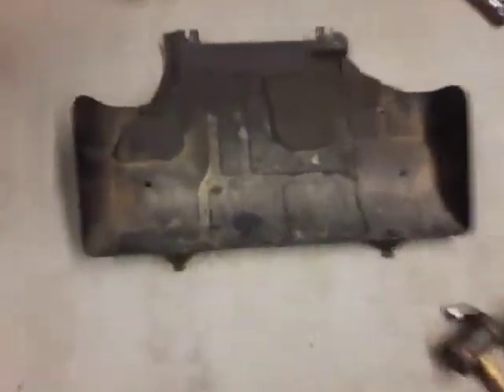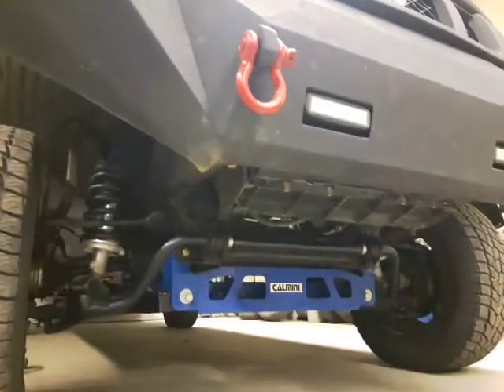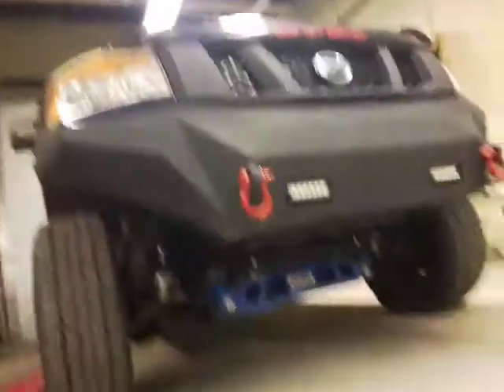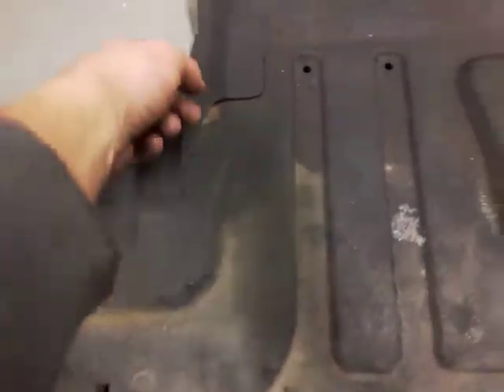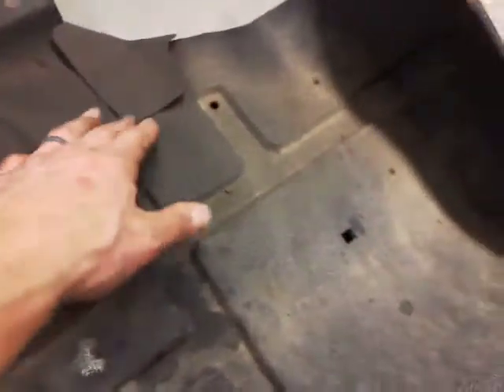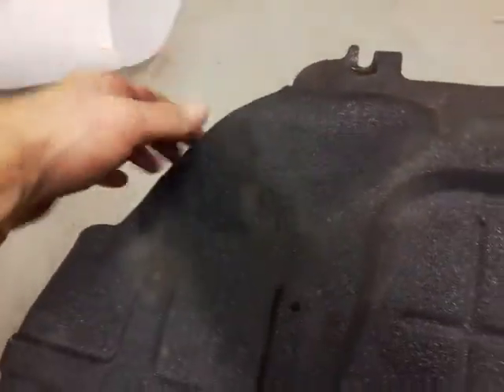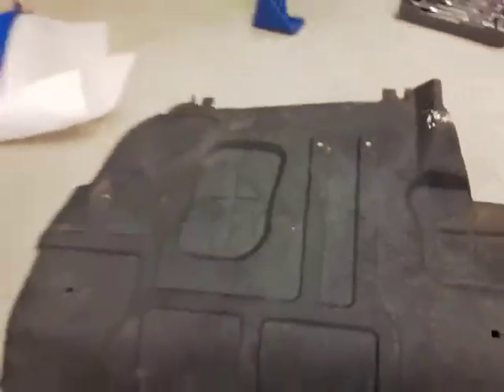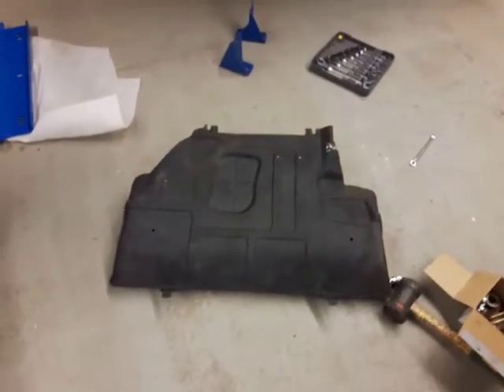calming 6 inch Titan lift #18: factory skid plate can be re-used after triming... Part 1